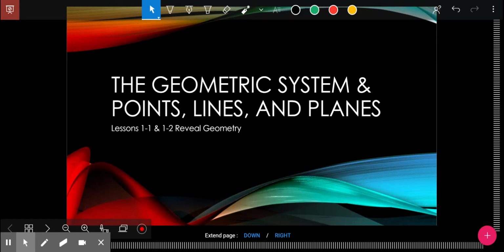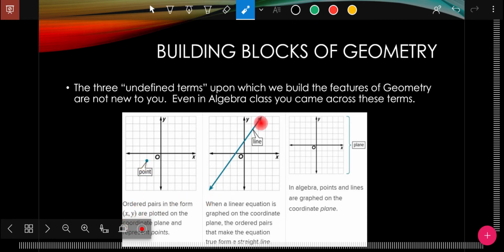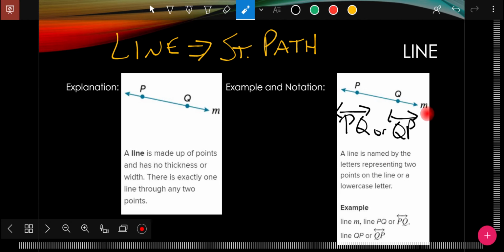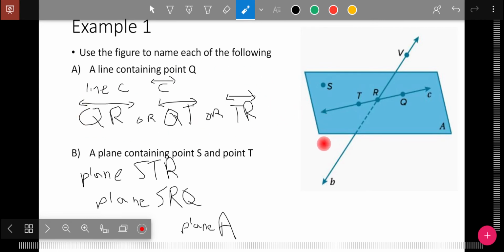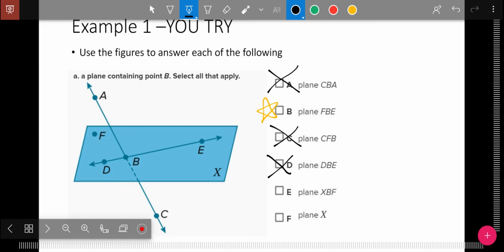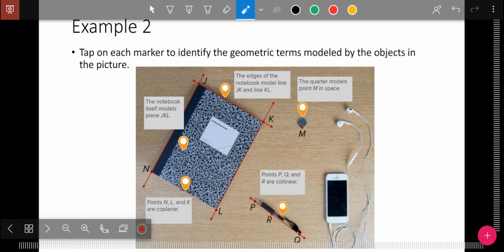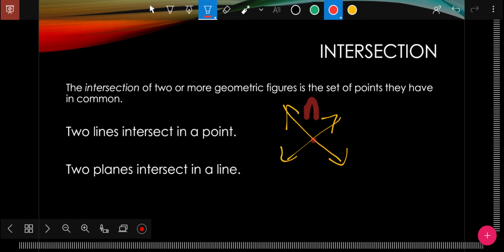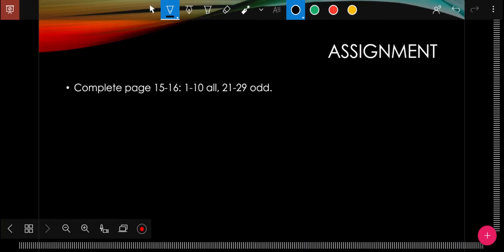1-2 Notes Geo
Notes on Points, Lines, and Planes from Reveal Geometry 1-2